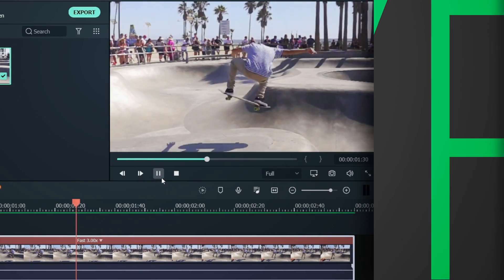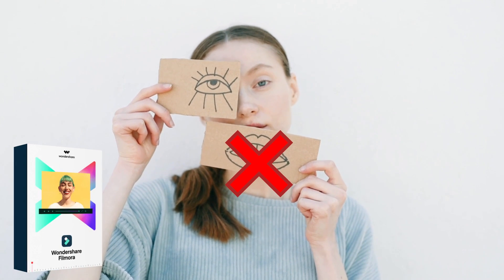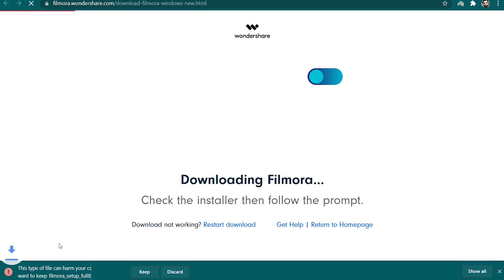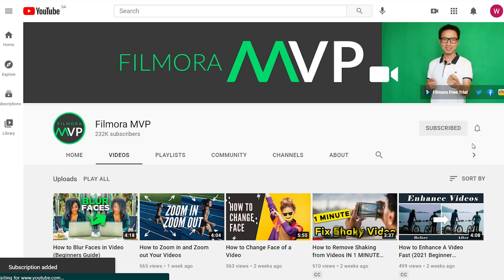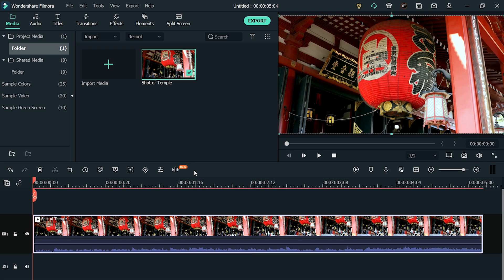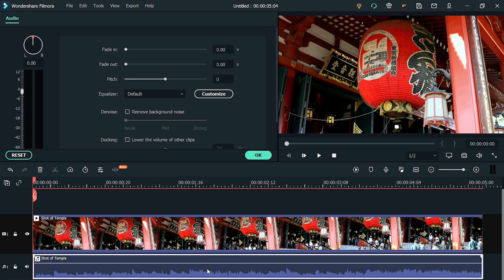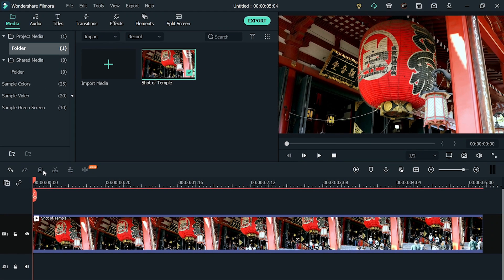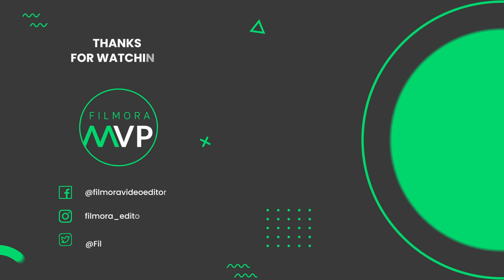How To Remove Audio From Video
In this video, we will teach you how to detach audio from a video using Wondershare Filmora

Welcome To Filmora MVP YouTube Channel. Here we teach you the latest editing tips,  camera tricks, and filming techniques. If you want to make a free slideshow with music or a video picture slideshow then it could be a challenging and time-consuming task.